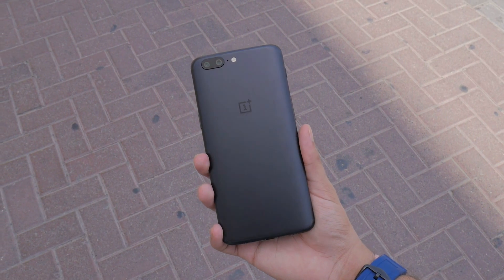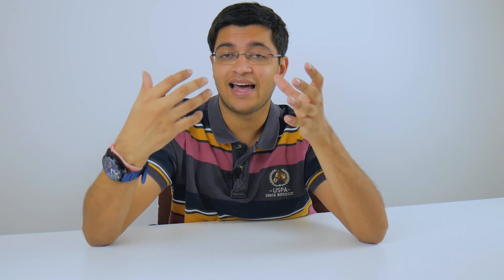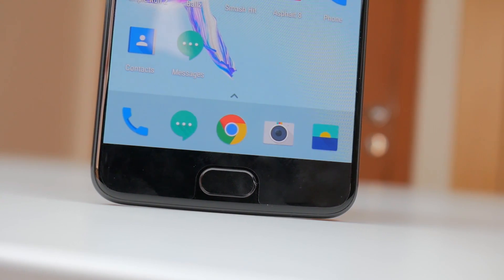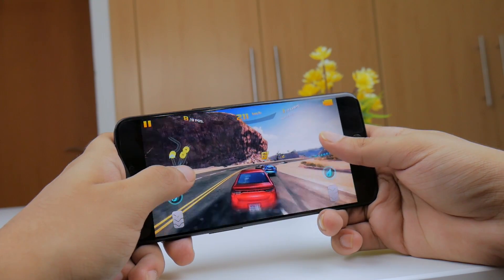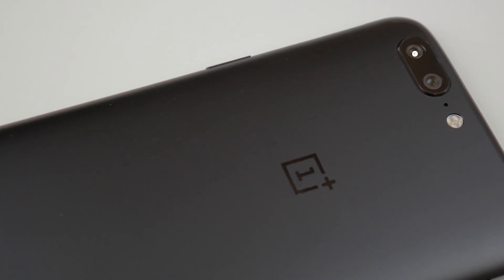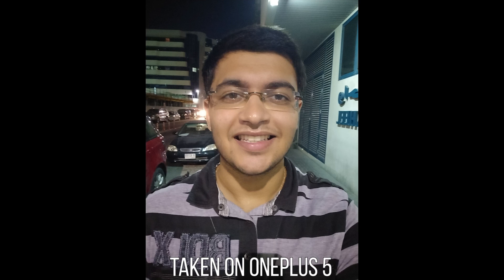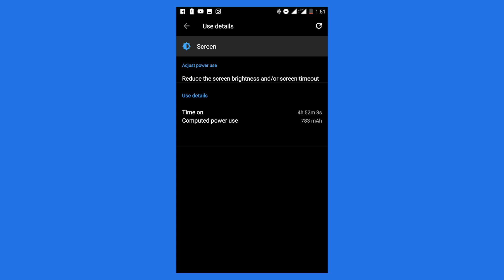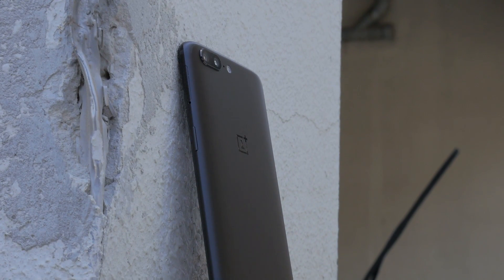OnePlus 5: 3 Months Later Real Review!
We held of getting the OnePlus 5 on launch because we wanted to test out the phone performed after the initial hype died down. So after three months, the does the OnePlus 5 prove to be a worthy pickup?